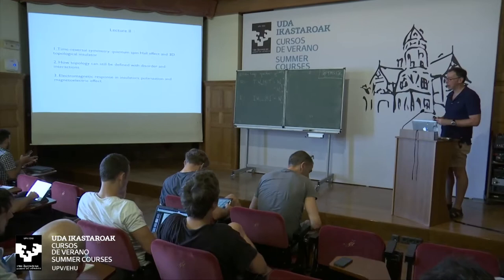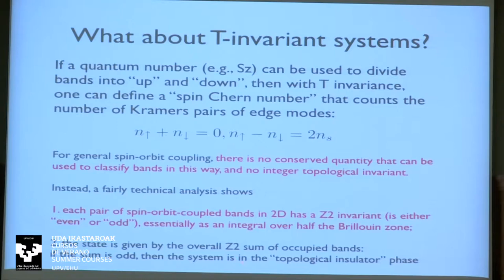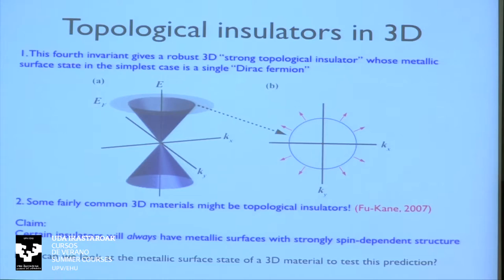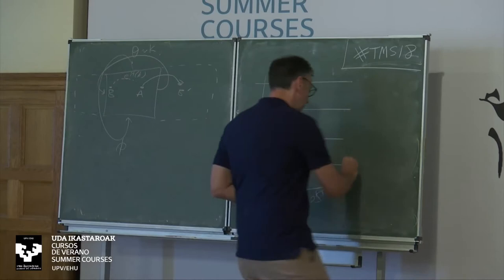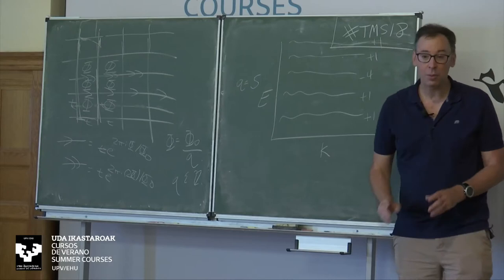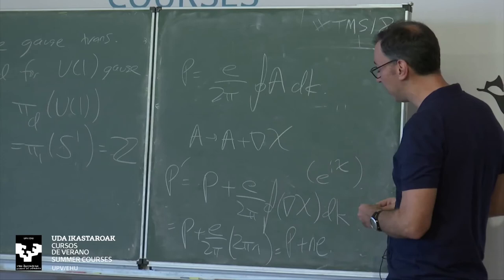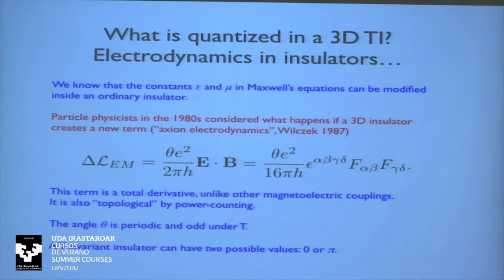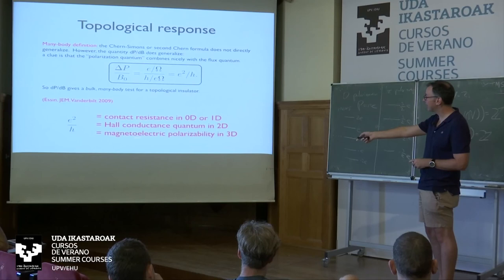TMS18.L9. Joel Moore. Responses of topological phases (II)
The Topological Matter School 2018 took place in Donostia San Sebastian in August 2018 Joel Moore introduces the electromagnetic responses of insulators.